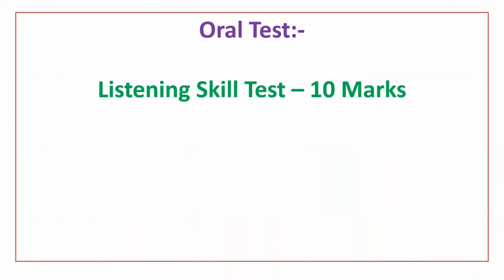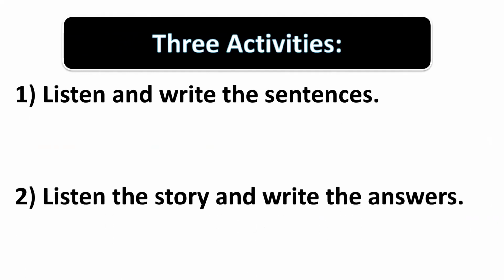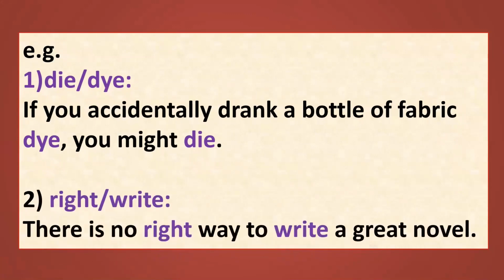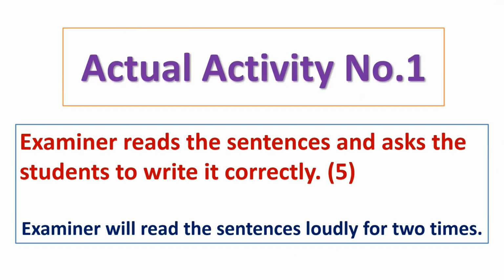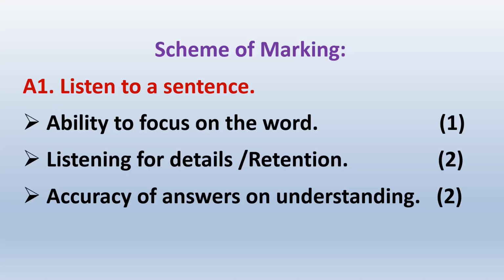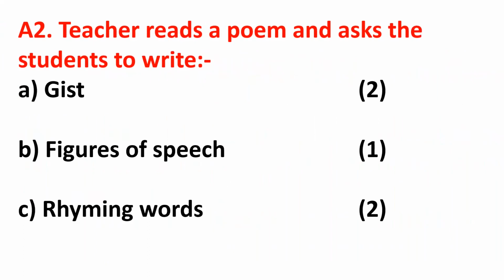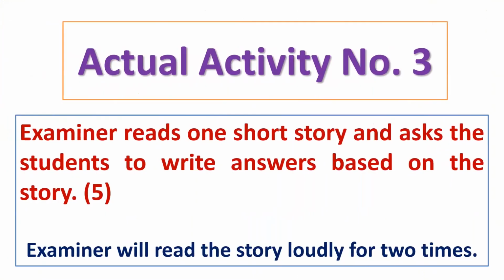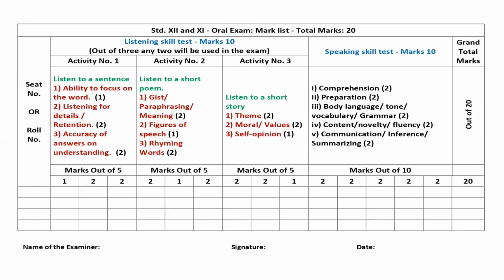Listening Skill- Oral Exam- Std. XII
Listening Skill- Oral Exam- Std. XII and Std. XI. Marks: 10
Link to get the Activity Work Book- Std. XII and XI:-